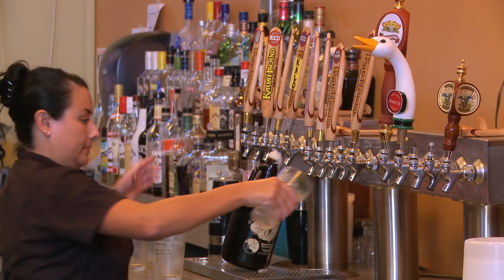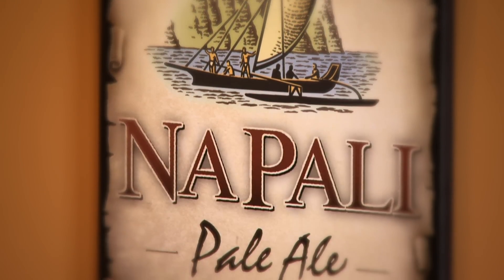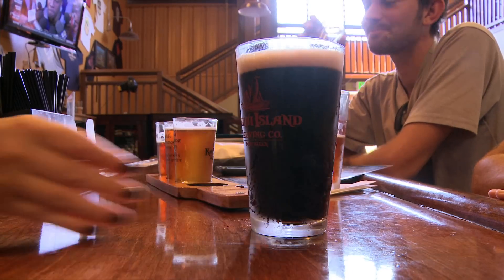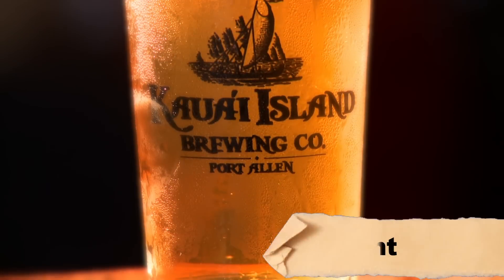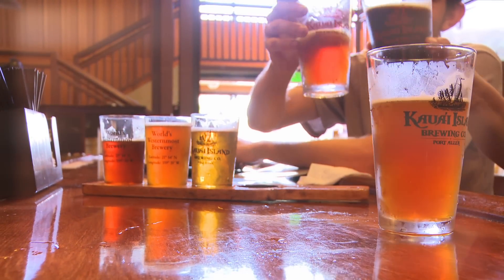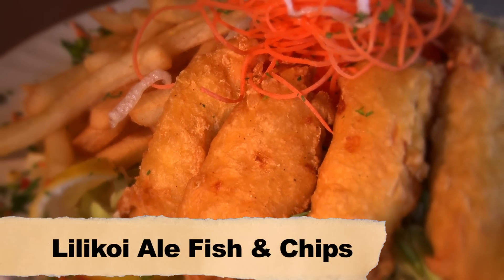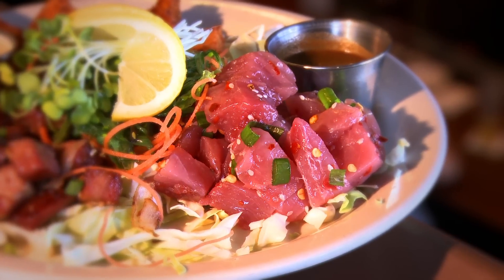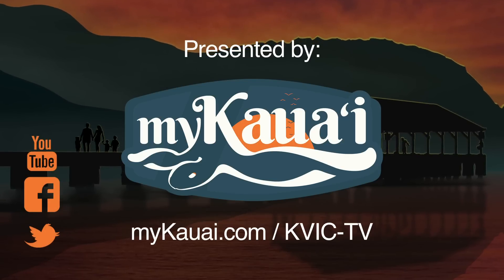Dave Curry's Brewing Mastery: Explore the World of Kauai Island Brewing Company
Welcome to the Kauai Island Brewing Company! I'm Dave Curry, the brewmaster and proprietor here. Growing up, I was like most people, drinking domestic beers. However, everything changed when I had my first bottle of Sierra Nevada Pale Ale. That experience sparked my passion for craft brewing, and I started home brewing. The incredible variety of beers you can create fascinated me, and I wanted to try them all.

At our small pub, we have the advantage of getting immediate feedback from our customers. With nine or ten beers on tap, I can walk out to the bar and ask our patrons what they think of each brew. This allows me to make adjustments or try entirely different recipes based on their preferences. One of our standout beers is Captain Kirk's IPA, which has become a favorite among our customers. It's a really good IPA that you should definitely try!

Recently, I've been experimenting with different ingredients to create unique flavors. One interesting creation we've made is a beer infused with taro, suggested by one of our bartenders whose aunt has a taro farm. We brewed it twice, and the first one turned out exceptionally well. The second batch had a different twist with the addition of honey malt, which changed the character of the beer. It's a bit on the darker side but still light-bodied and not overly hoppy. This taro-infused beer has been a big success, and we're considering making it a regular feature.

Apart from our delicious beers, we also offer a variety of mouthwatering food options. Our menu includes hamburgers, salads like the Thai beef salad, and our immensely popular newly nachos topped with pork, cheese, jalapenos, and more. If you're a fan of fish, you'll love our lilikoi batter fish and chips. We're lucky to have friends who operate tour boats nearby, and we're their first stop to choose fresh fish daily. So, you have a great chance to enjoy some fresh, local fish, whether in sashimi or poke form, or grilled to perfection.

Located in Port Allen, right across from the tour boat companies, our pub is the perfect place to unwind and indulge in a variety of great-tasting, locally brewed beers. Come join us and experience the flavors of Kauai Island Brewing Company!